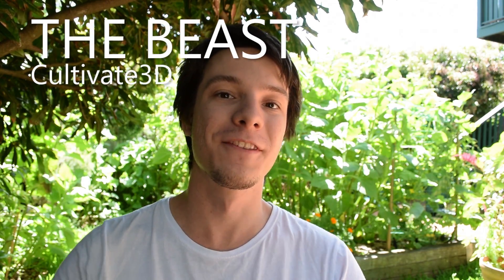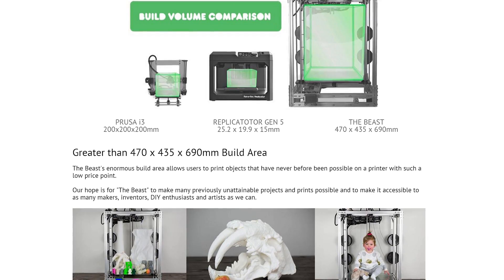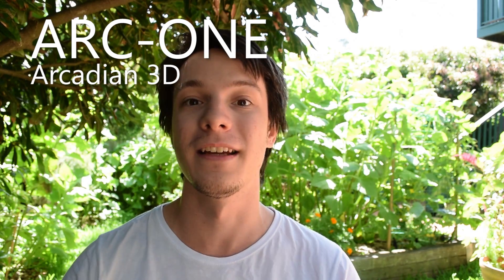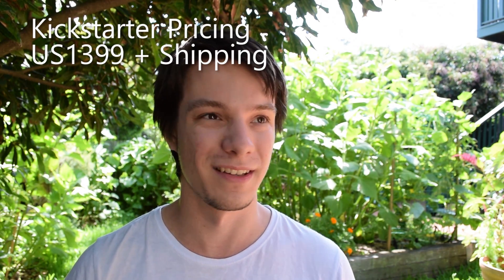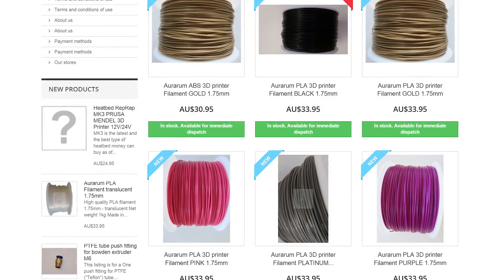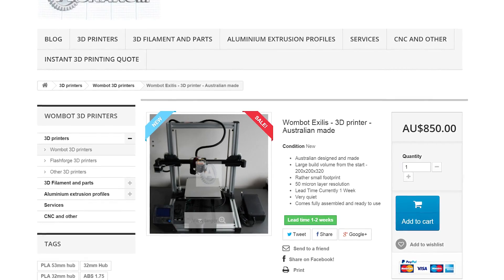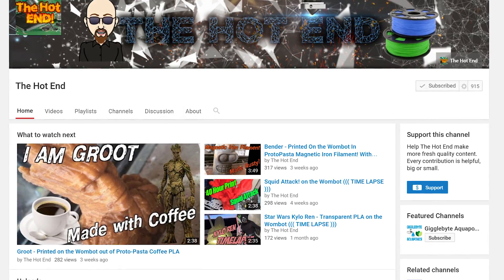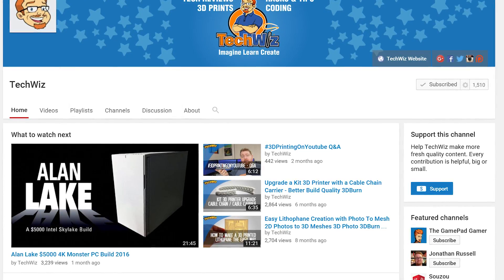Australia Day 3D Printing Shout outs!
Believe it or not, heaps of awesome people are working in the 3D Printing Field in Australia. Let's check them out!

And, of course, myself here at Maker's Muse!